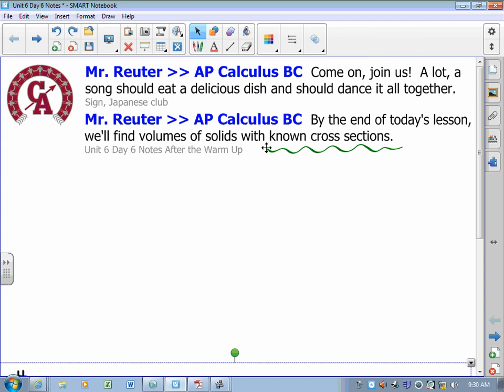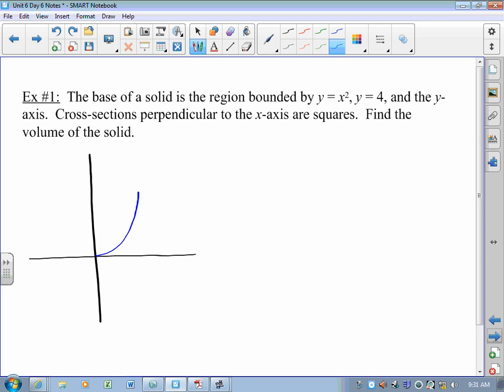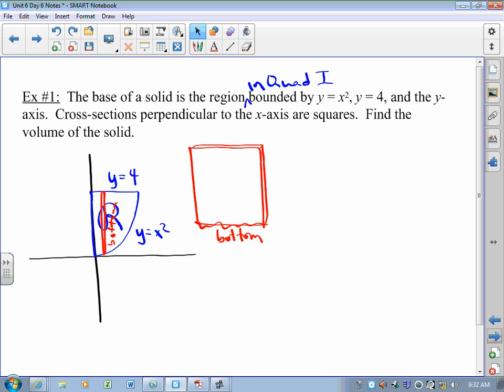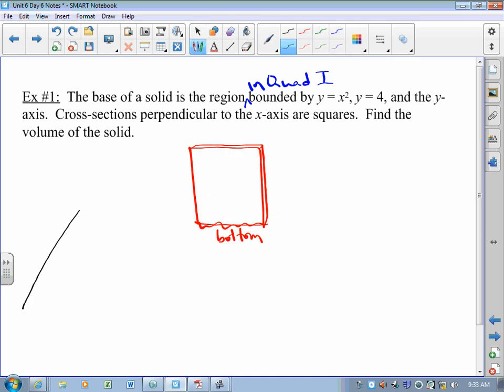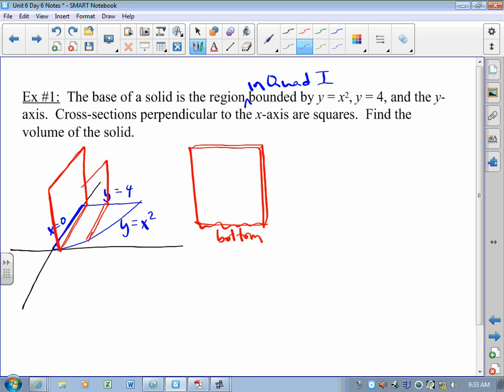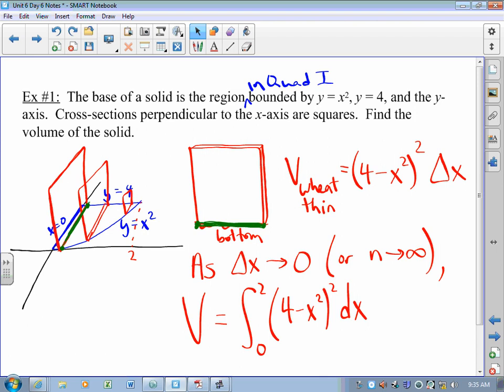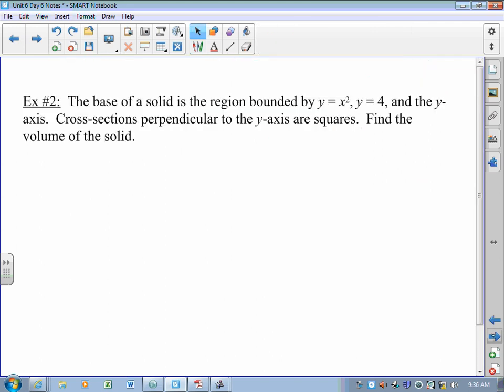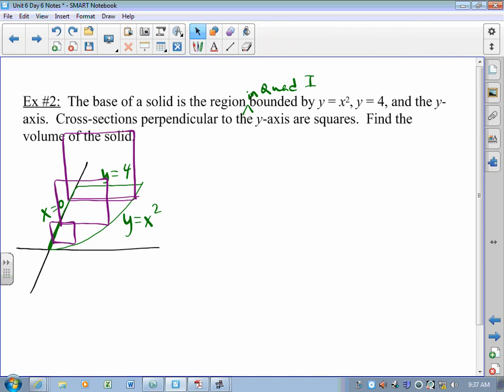CA Calculus BC Video Lesson 6-6 Volumes with Known Cross Sections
This lesson describes how to find the volume of a solid with known cross sections.  We work through examples where the cross section is a square, an equilateral triangle, and a semicircle.